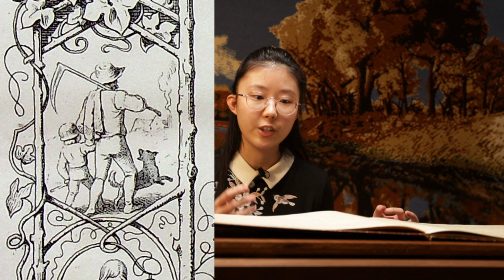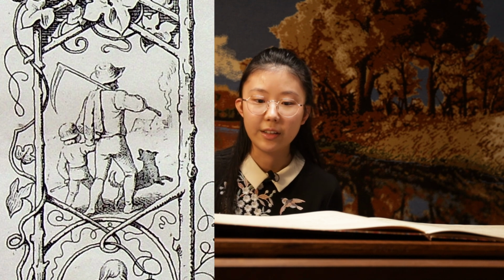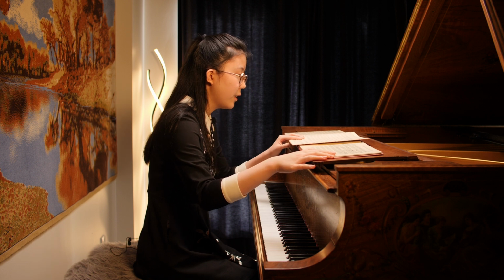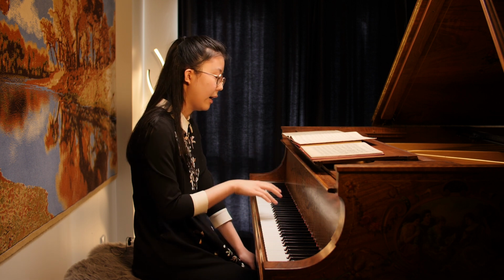Schumann - Album for the Young - 10 Fröhlicher Landmann, von der Arbeit zurückkehrend (Happy Farmer)